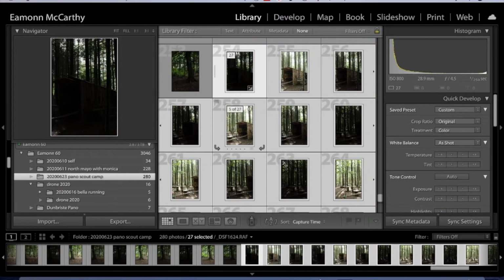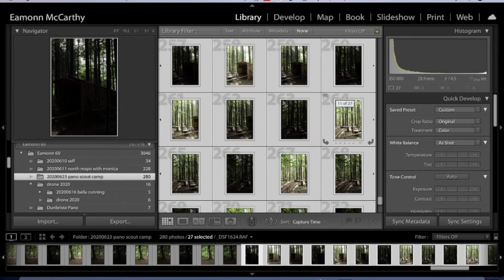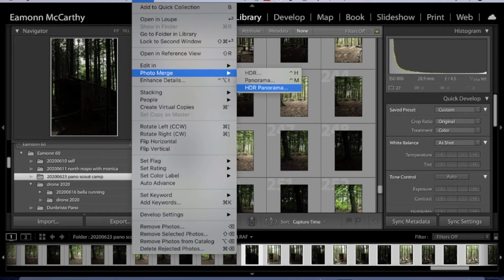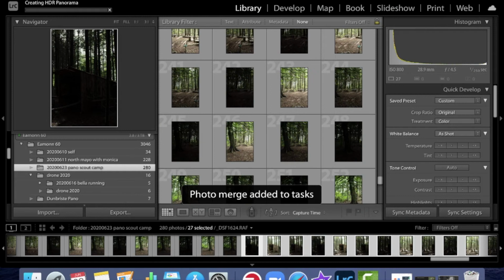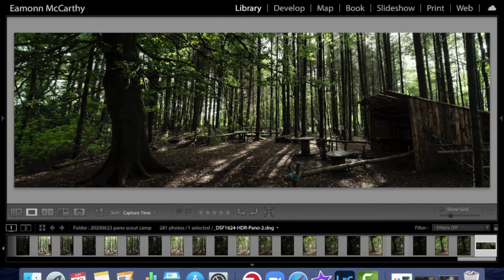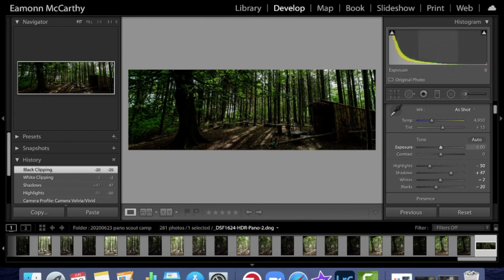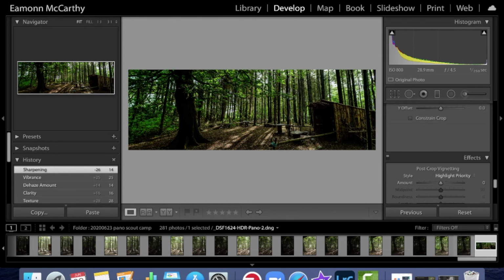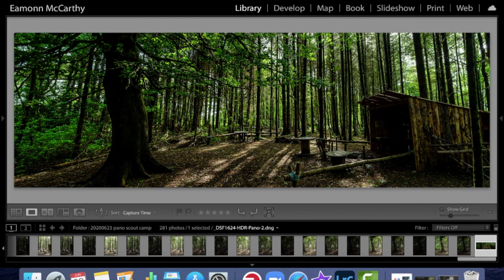Panorama camera settings and lightroom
Setting your camera for a panorama shot, then processing the files in Lightroom